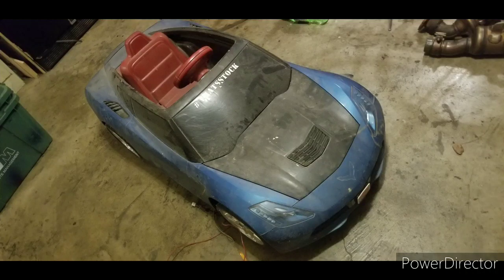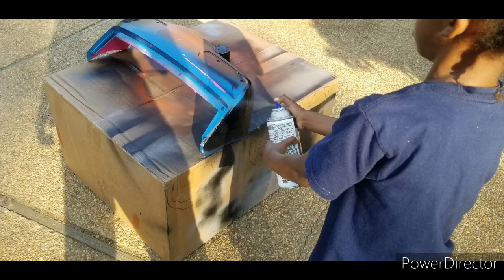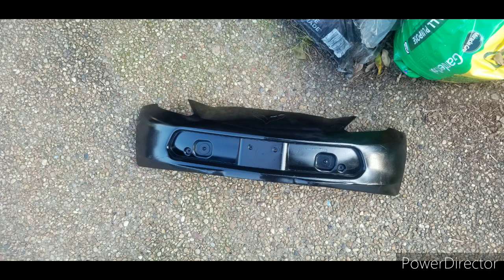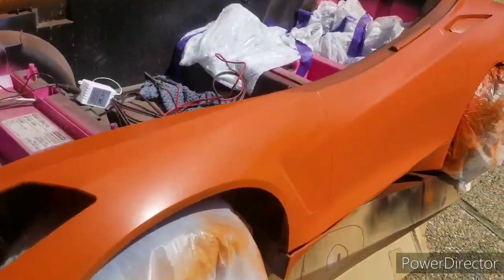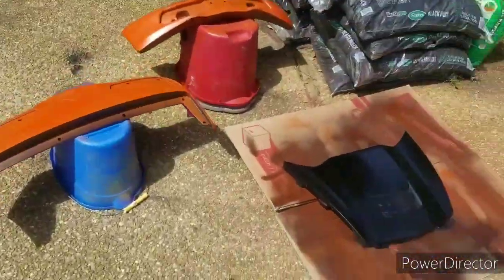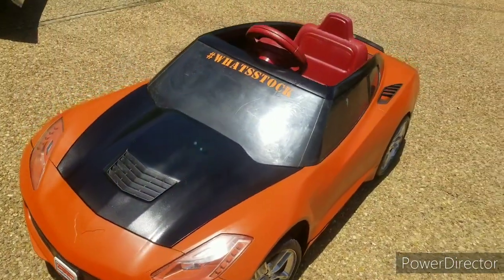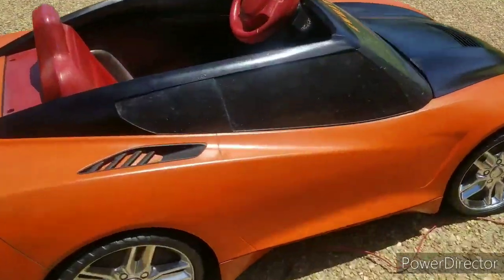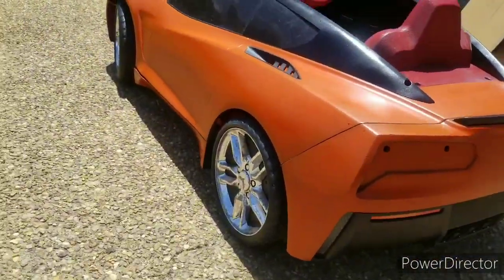Repainting Power Wheel Corvette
I had a little father son project this weekend. stripped down the kid's Corvette and repainted it. I really liked the blue but the orange is pretty nice and he loves it so I'm cool with it.

Next up is the 18v battery swap